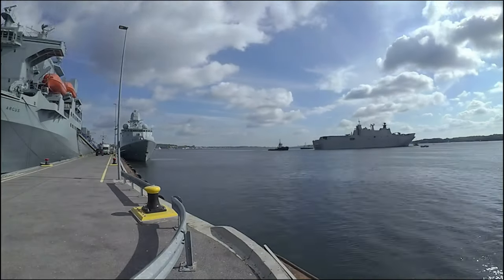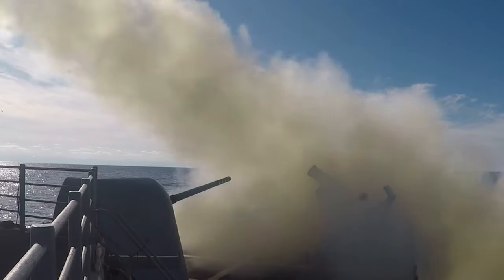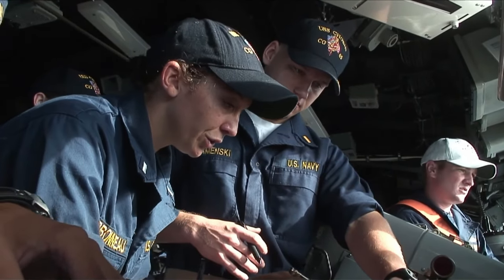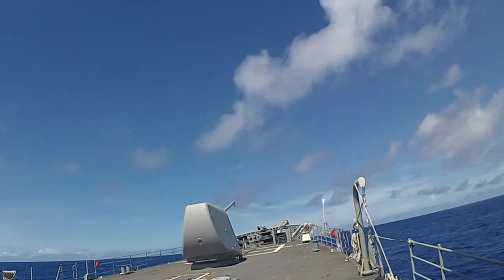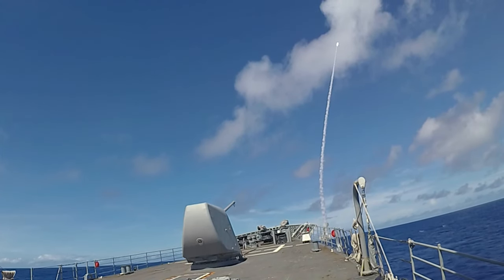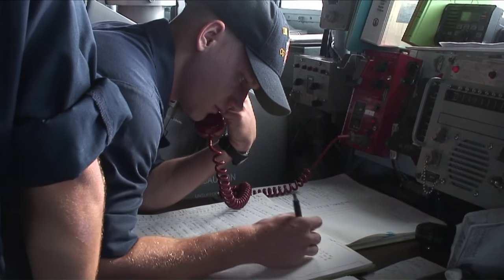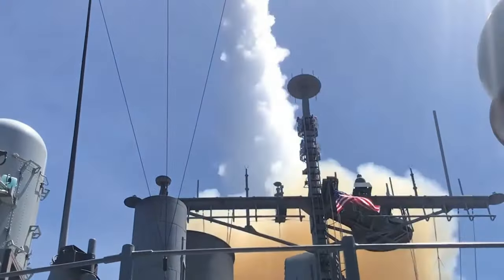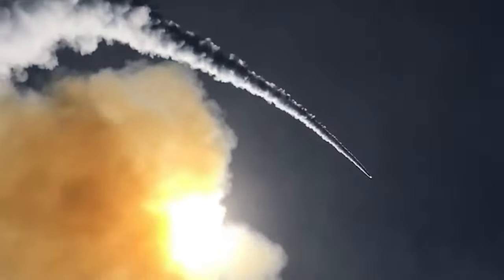NSWC Corona Engineer Installs PETRA Antenna aboard USS Fitzgerald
Telemetry Engineer Jered Herndon of Naval Surface Warfare Center, Corona Division shares how he set up a Pre-Exit Telemetry Retransmission Amplifier antenna aboard guided-missile destroyer USS Fitzgerald (DDG 62) in preparation for the Pacific Dragon 2022 exercise in June 2022 at Joint Base Pearl Harbor-Hickam.

HONOLULU, HI, UNITED STATES
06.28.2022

Five nations are participating in PACDRAGON 2022 in and around the Hawaiian Islands in August. This international maritime exercise provides a unique training opportunity to detect, track, and defend against ballistic missiles while fostering and sustaining cooperative relationships among participants critical to ensuring safety and security on the world’s oceans. PACDRAGON 2022 is the third exercise in the series that began in 2018. (U.S. Navy video by James Hancock)

Film Credits: Video by James Hancock
Naval Surface Warfare Center, Corona Division